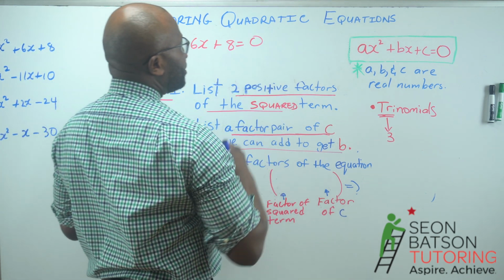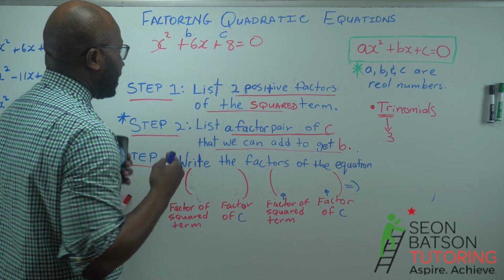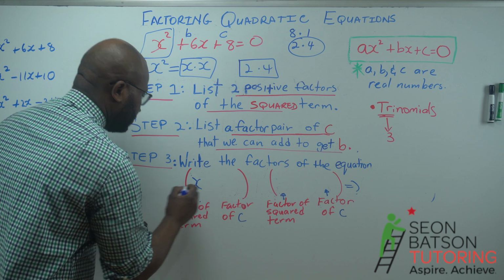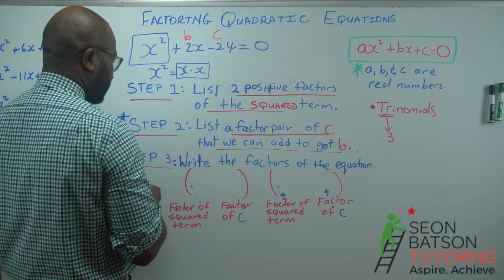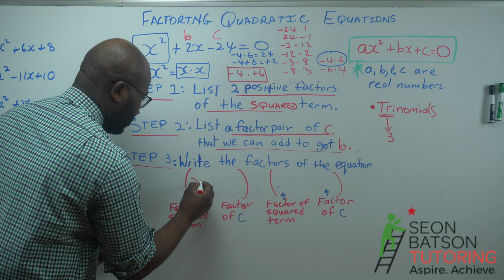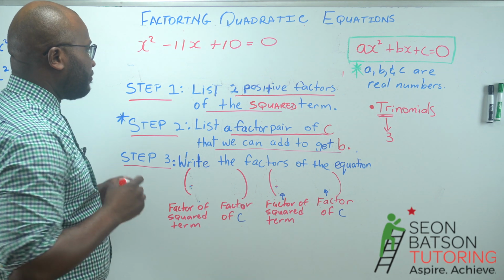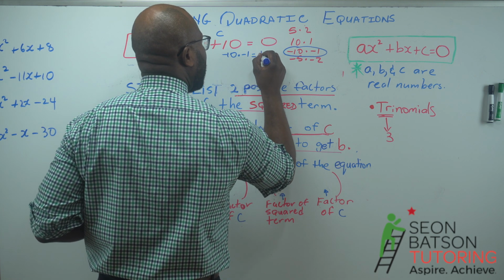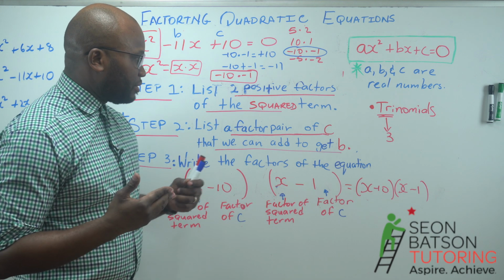FACTORING QUADRATIC EQUATIONS (PART 1)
FUN AND EASY WAY TO  FACTOR QUADRATIC EQUATIONS.